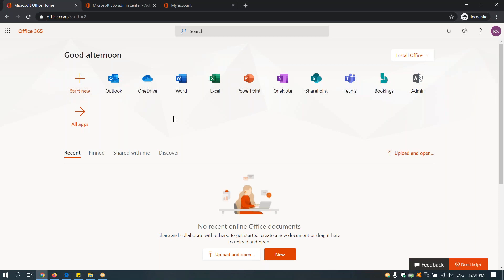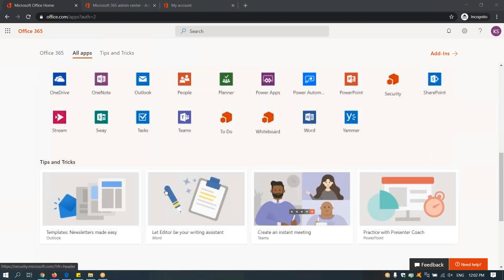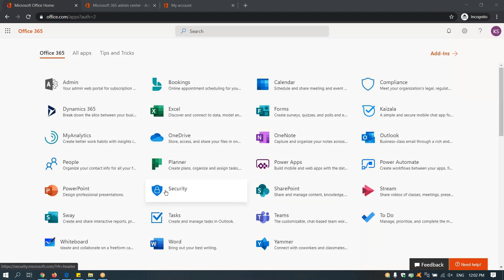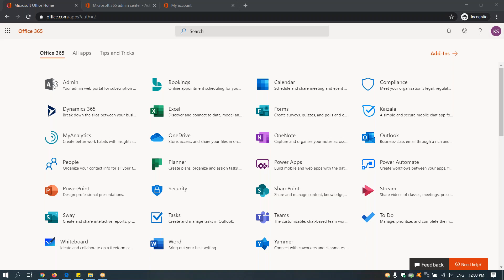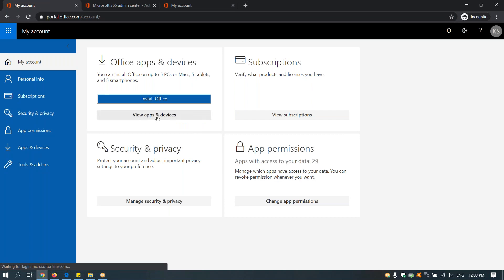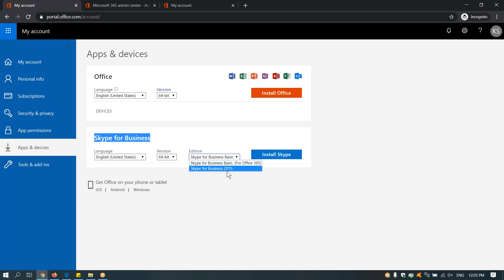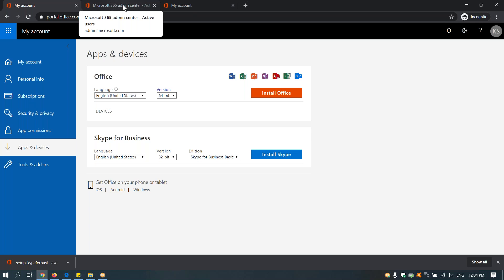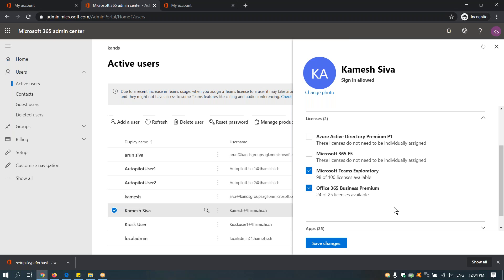Skype for Business How to Download in Microsoft 365 Portal (Office.com)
Trail License used in this video - Office 365 Business Premium

1. Open the meeting request in your email or calendar, and select Try Skype Web App.

Depending on the meeting options set by the organizer, you'll either join the meeting immediately, or be directed to the virtual lobby. If you're in the lobby, the meeting organizer and other presenters are immediately notified that you're waiting.